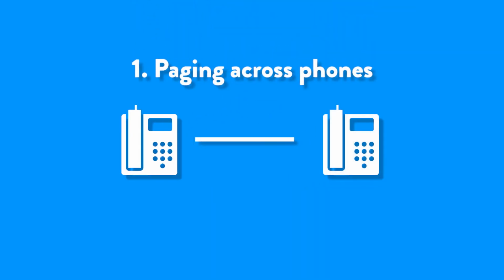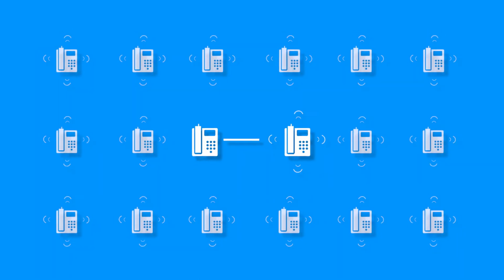IP Paging | Algo Door Units - net2phone Canada